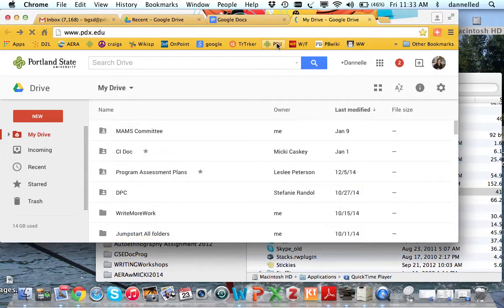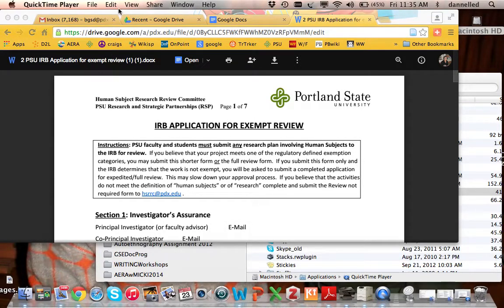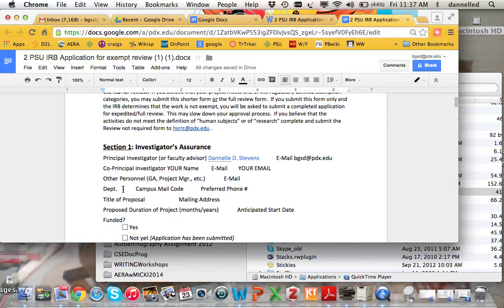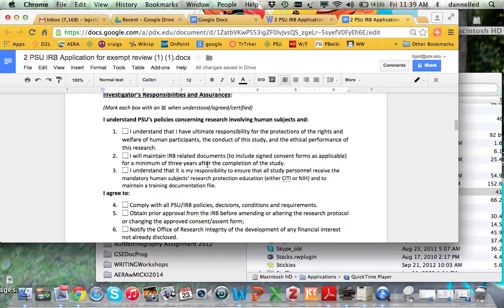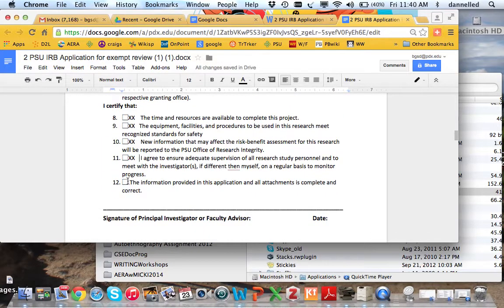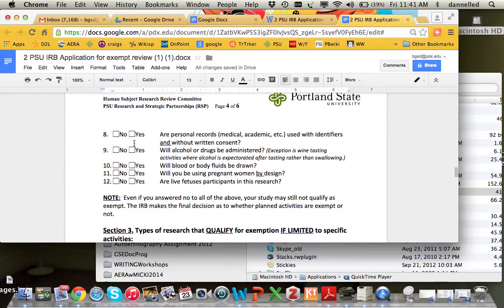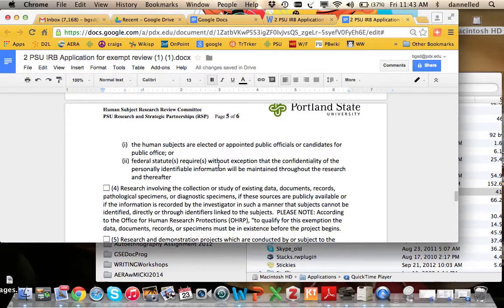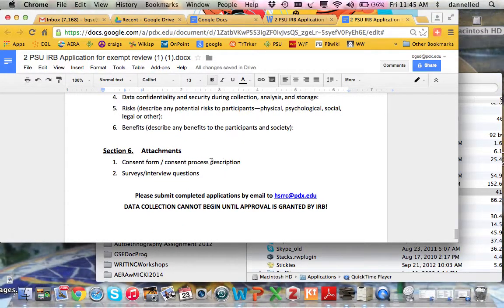IRBHowtofilloutform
This is a step-by-step process in filling out the IRB form. It is over 10 minutes.